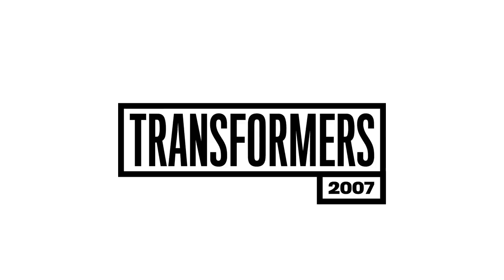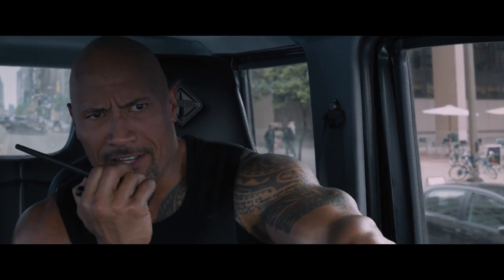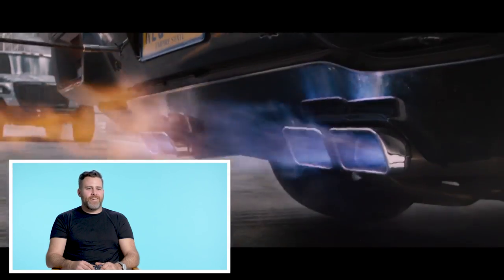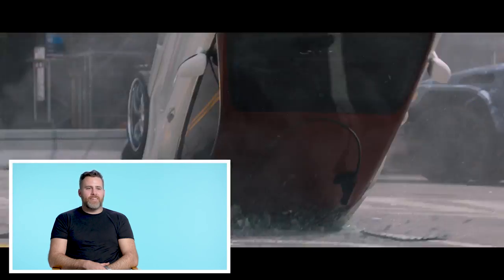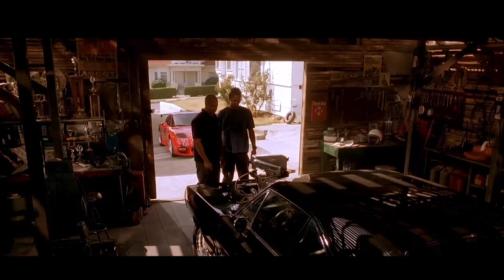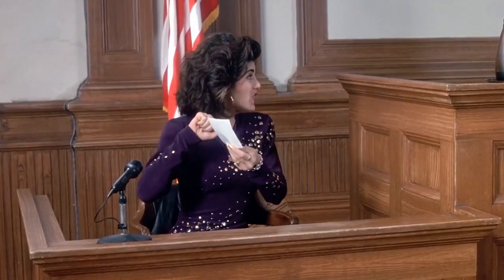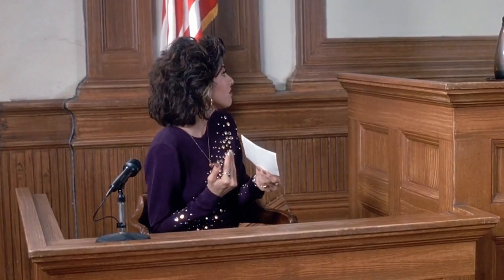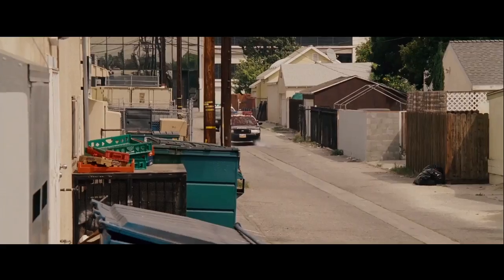Car Expert Breaks Down Car Scenes from Movies | GQ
Car expert Tim Harney breaks down car scenes from movies, including 'The Fast and the Furious,' 'The Fate of the Furious,' 'Transformers,' 'My Cousin Vinny,' 'Pineapple Express,' 'Rat Race,' 'Dark Phoenix,' 'Gone in 60 Seconds' and 'Planes, Trains & Automobiles.'